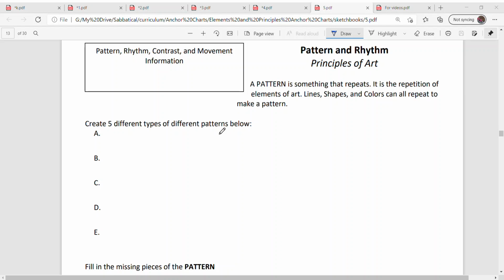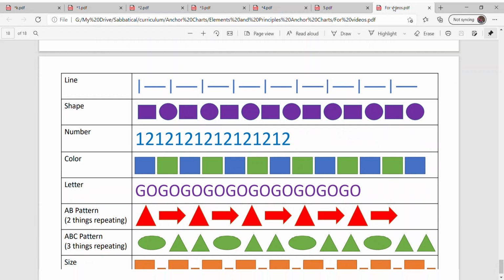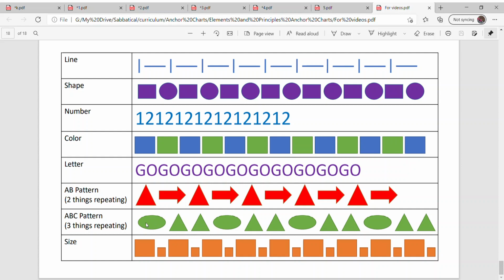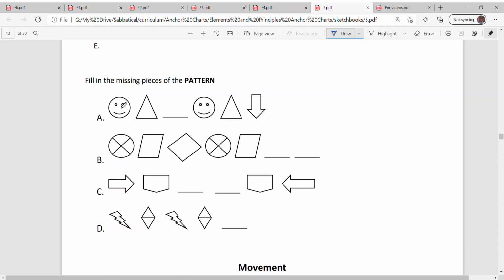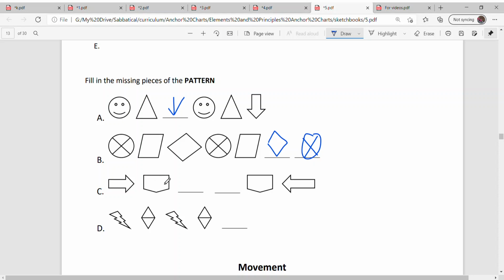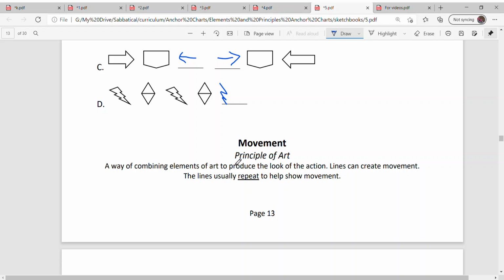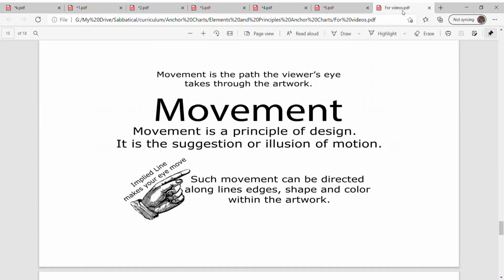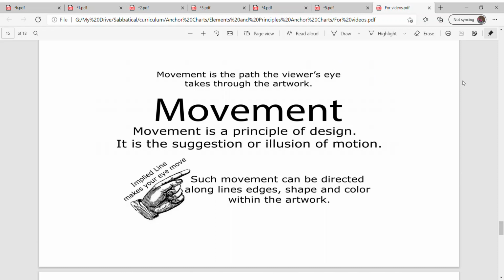Pattern and Movement explained for grade 5